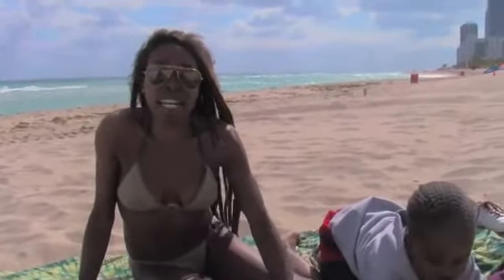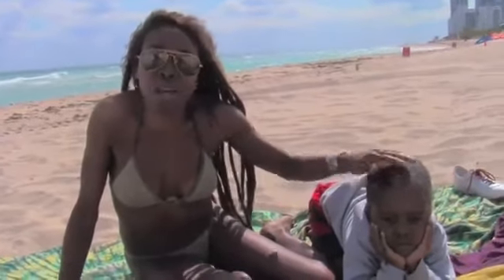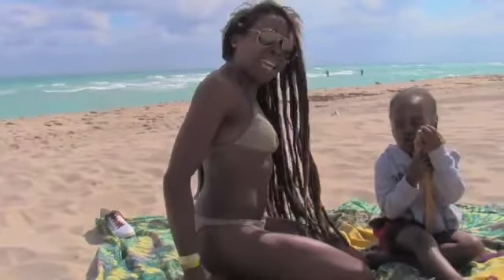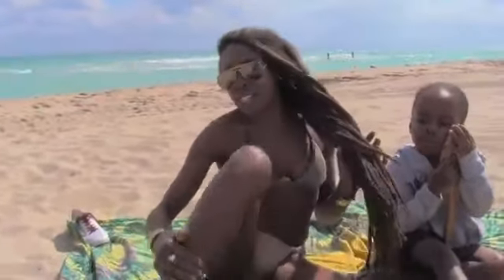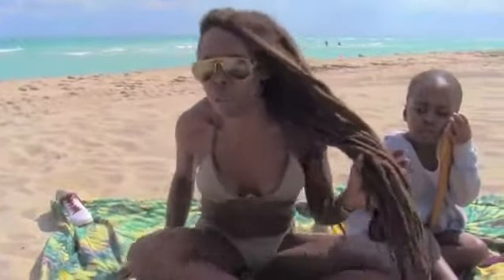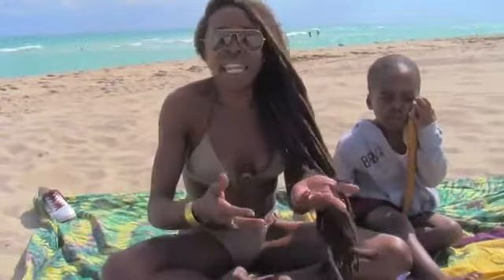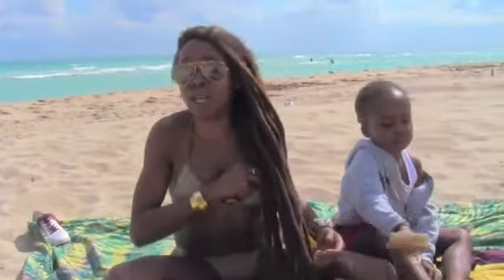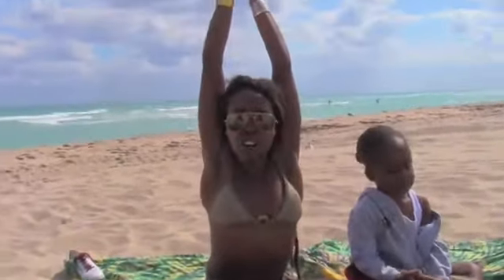Celina Cordoba El: Lymphatic Skin Brushing BeachBody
OR @CelinaCordobaEl on Instagram. Phd In Holistic Science, National Academy Of Sports Medicine Certified. Certified Body Talk Specialist, and Ashtanga Certified Yoga Enthusiast/Adept teacher. Holds a B.F.A. Syracuse class '99. vegetarian, pescatarian,and vegan recipes check me out at cookingmorewithless.com. All donations welcomed at . All inquires gladly answered.